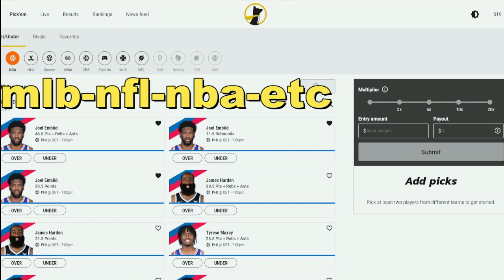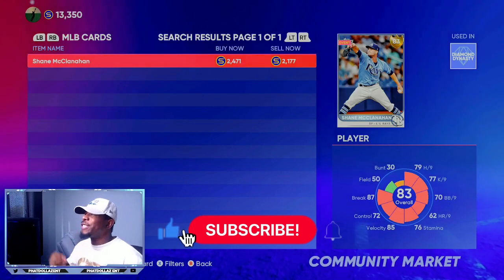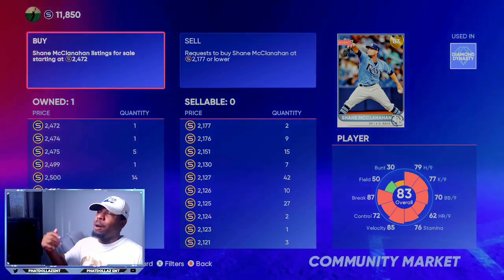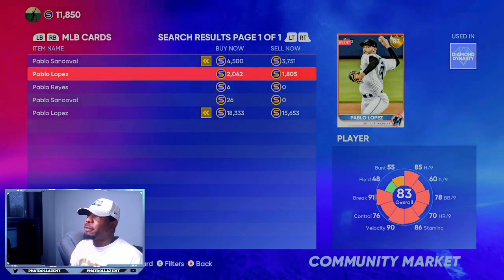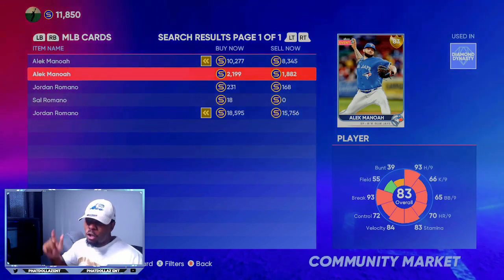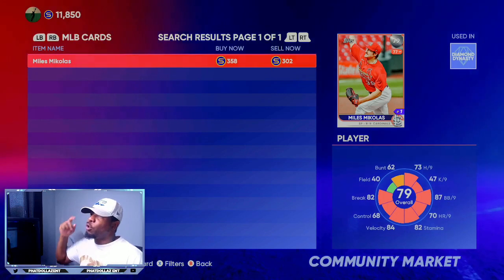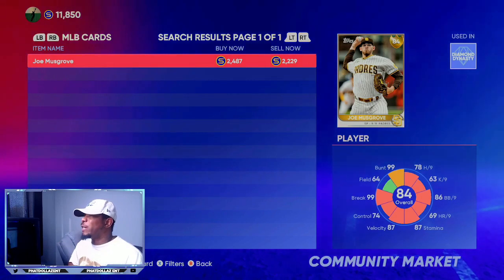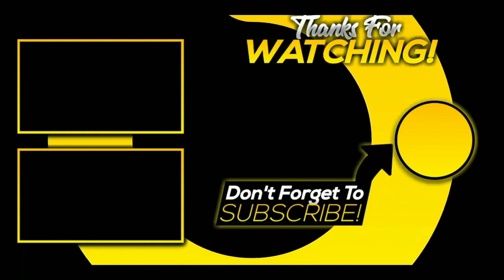THE BEST STUB MAKING METHOD IN MLB THE SHOW 22! TURN 50K STUBS INTO 300K STUBS SUPER EASY AND FAST!